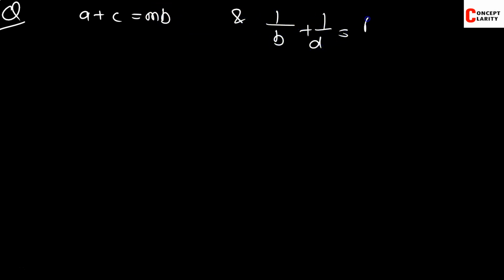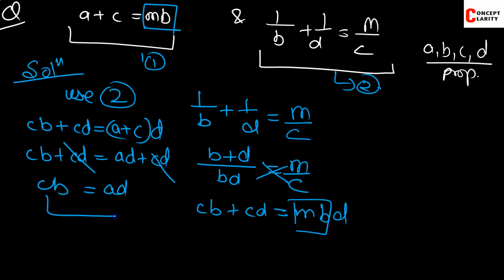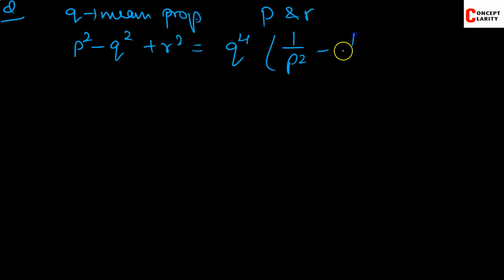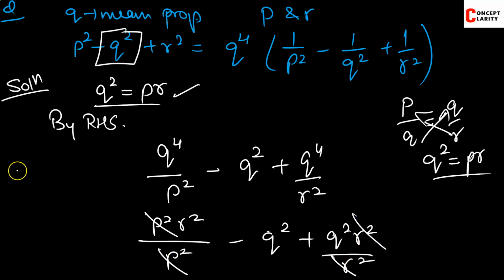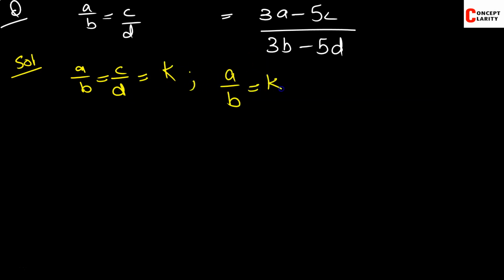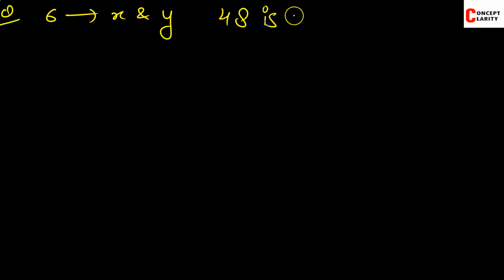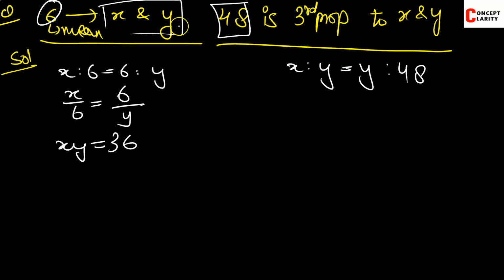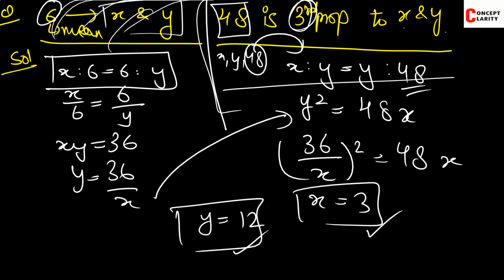Ratio & Proportion | Part-4 | ICSE 10th Mathematics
Watch the video till the end to know more.